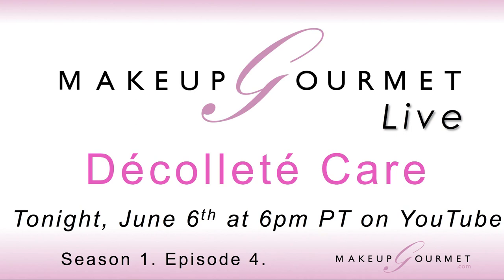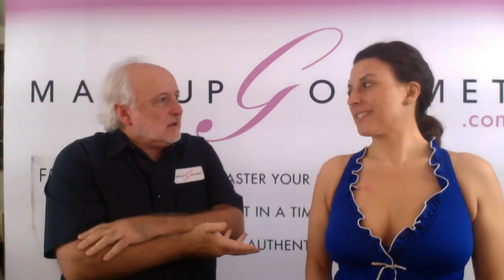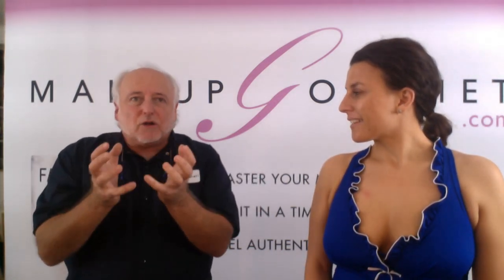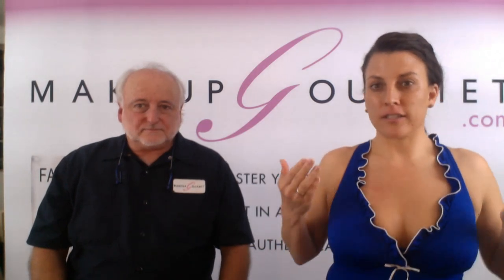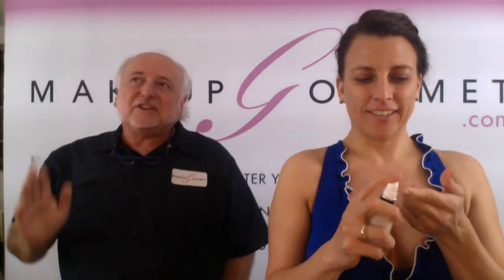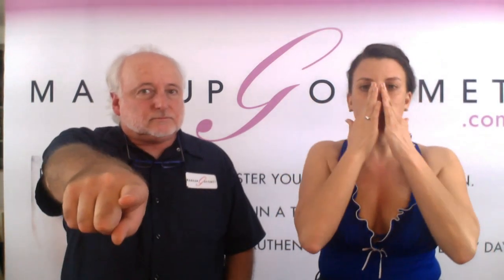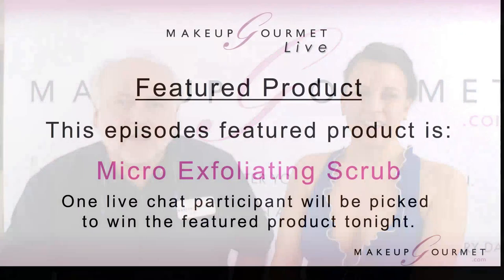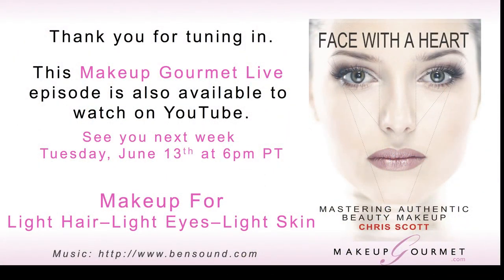Makeup Gourmet Live S1. E4. Decollete Care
Summer is here and with it are exposed decolletes.
Just as with our hands, our decolletes can appear older than our age and how we feel.

A viewer (and skin expert herself) wanted to know and share the best care and protection for maintaining a healthy decollete.

Join us Tuesday June 6th at 6pm PT for this revealing episode.